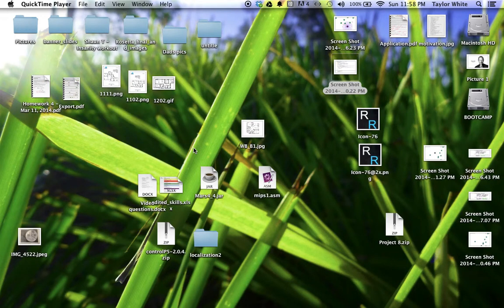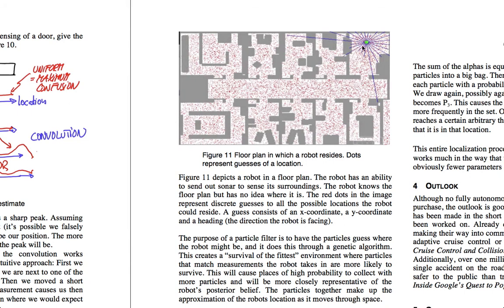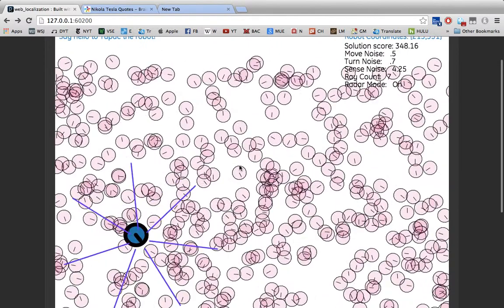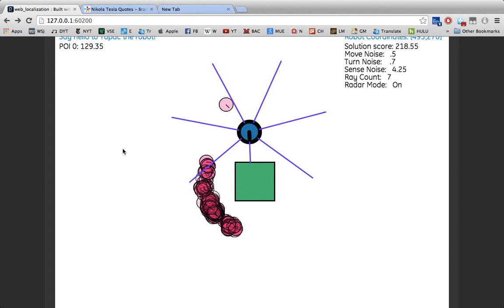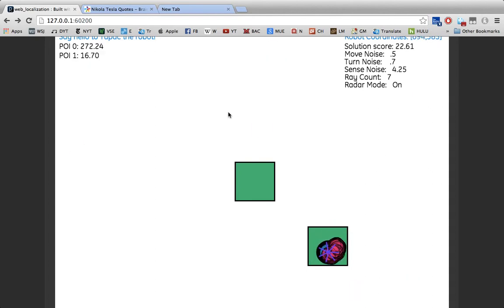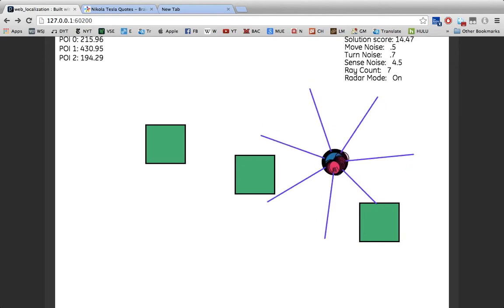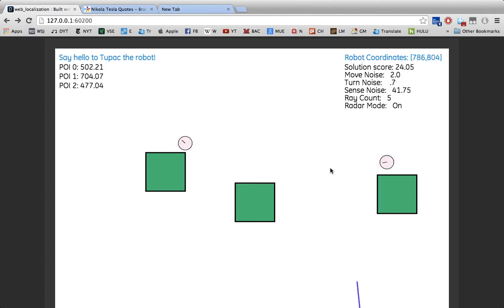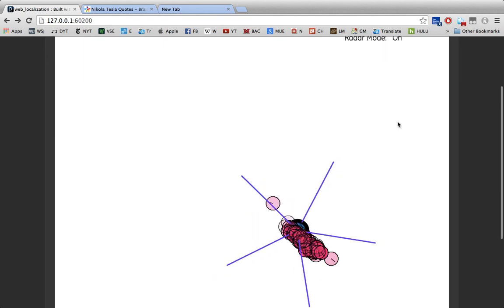Localization Visualization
This is a project following up on my localization research paper my senior year of university at Miami University (Oxford, OH)